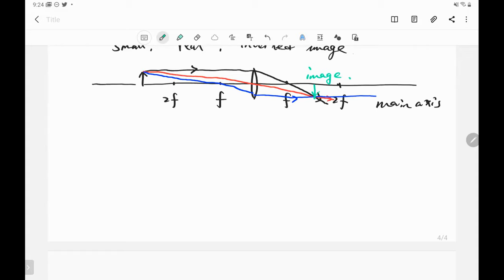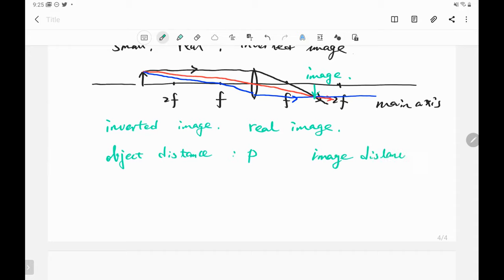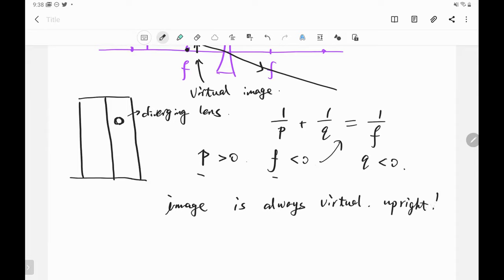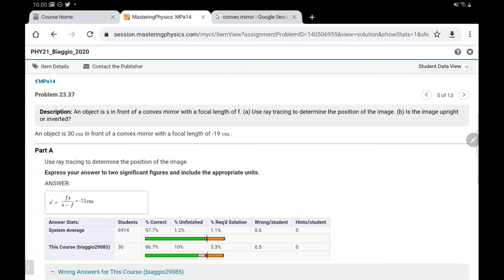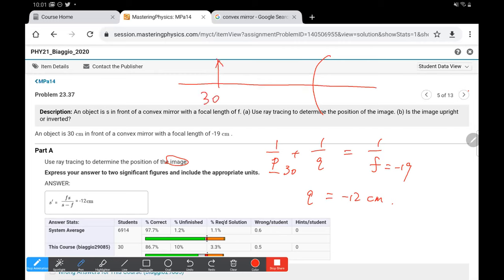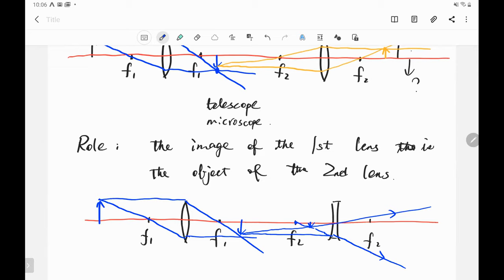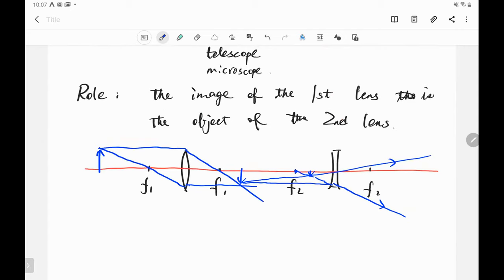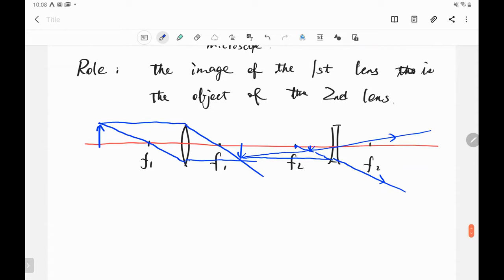PHY 21 Lens and Mirror 20201202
This lecture covers optical path for converging lens, diverging lens, convex mirror, and concave mirror. Two-lens system is also discussed.